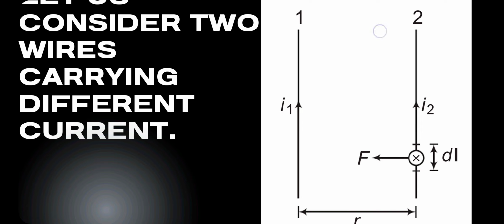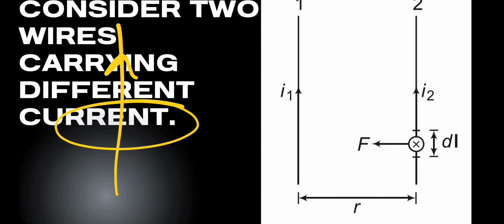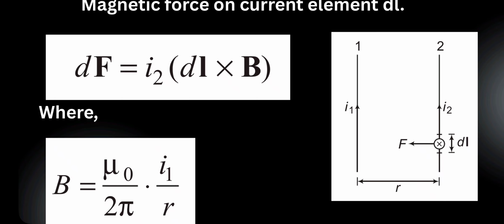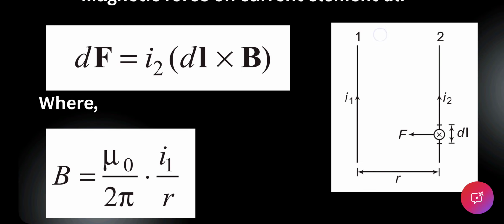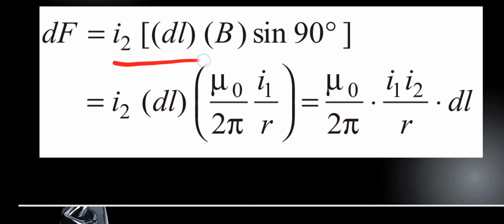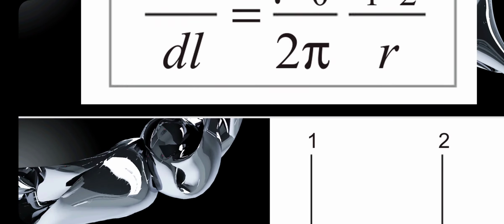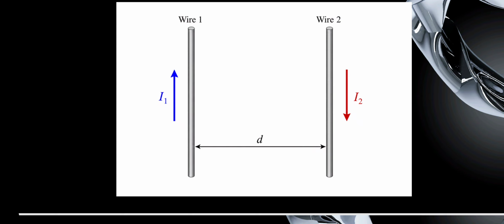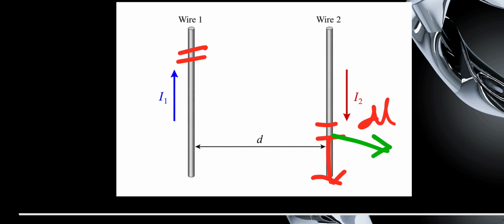To calculate force per unit length due two current carrying wires. Application of ampere's law.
To find force between two parallel current carrying wires.
first calculate magnetic field using ampere's law due to a current carrying wire at distance r.
place second wire at position r carrying different current.
second current carrying elements is placed in the magnetic field due to wire 1.
find force per unit length between the two current carrying wires.
if current carries in same direction the two wires will attract each other and if current carries in different direction the two wires will repeal each other.